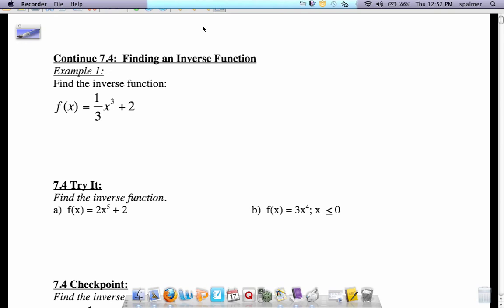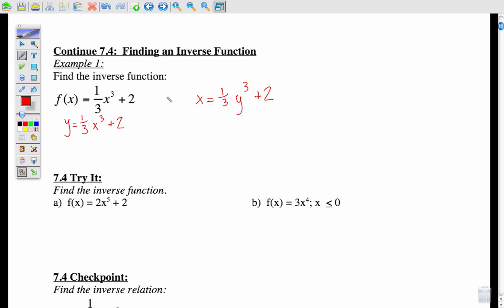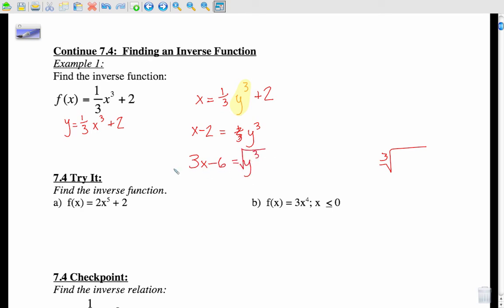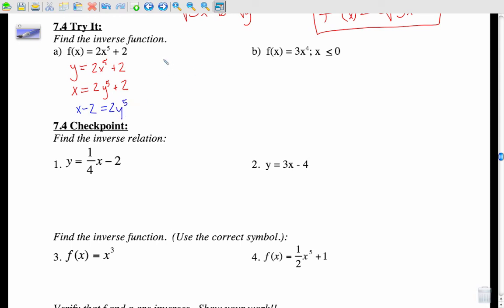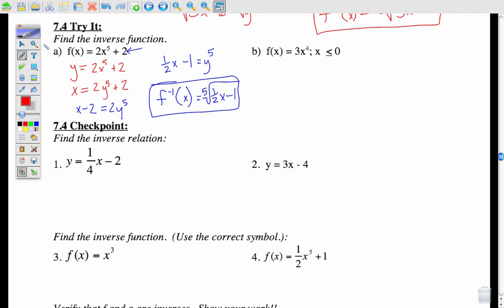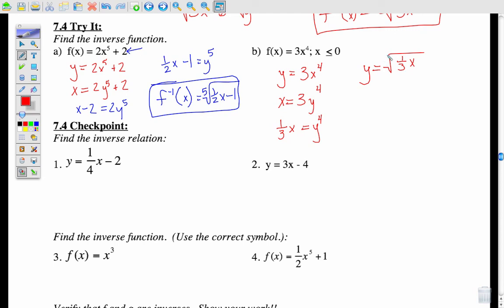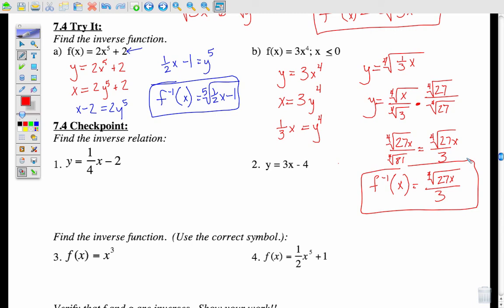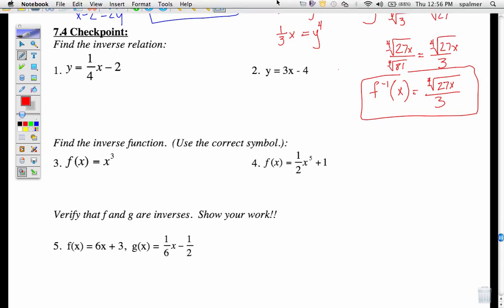7.4 More Inverses.mp4